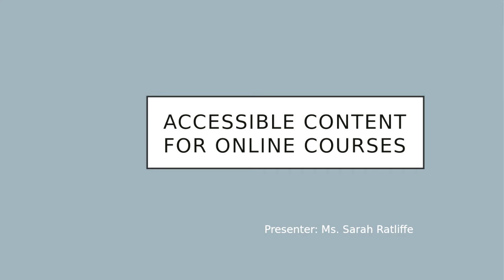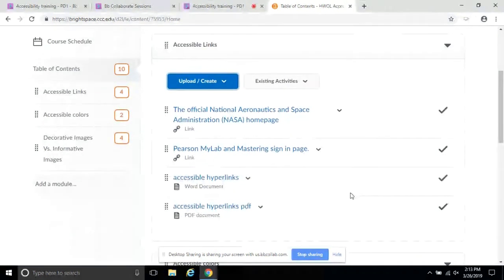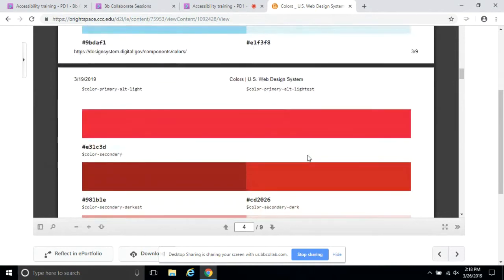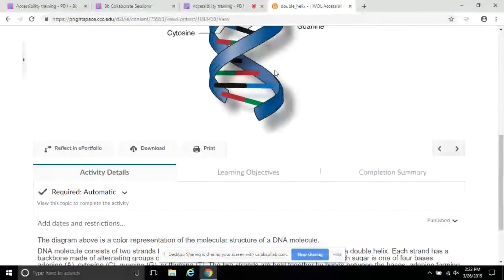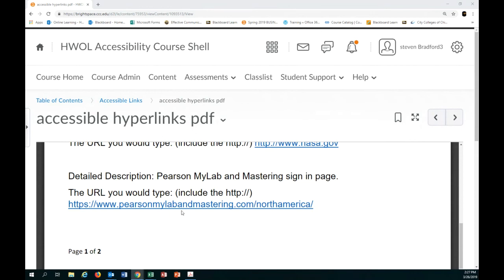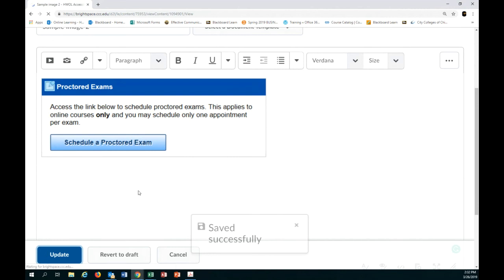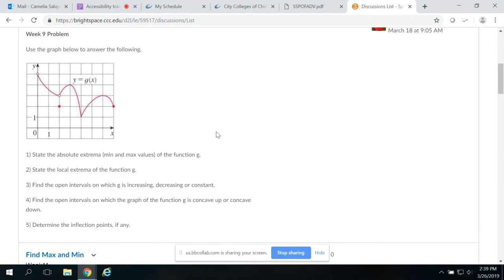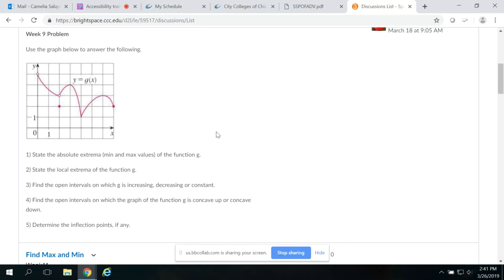Creating Accessible link, images and colors in D2L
This is a webinar on how to create accessible link, images and colors in Brightspace - D2L.